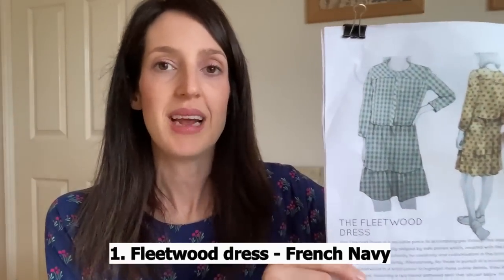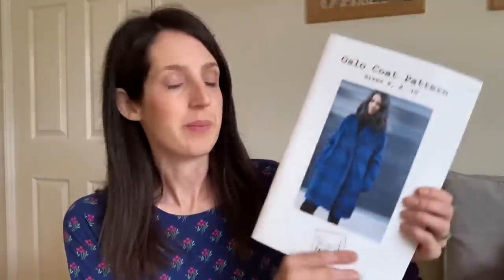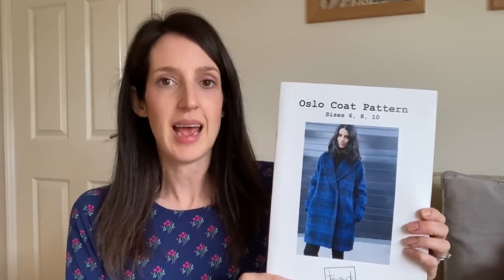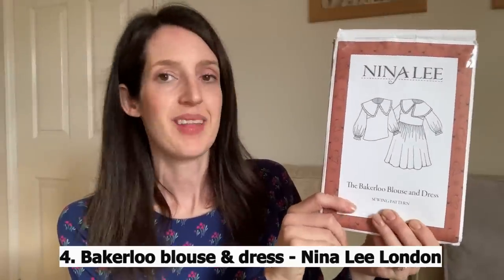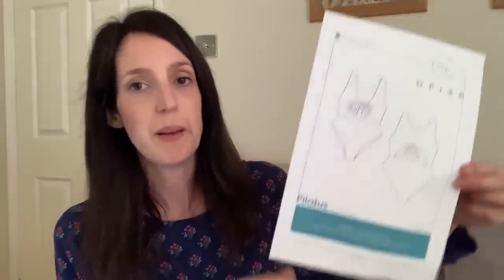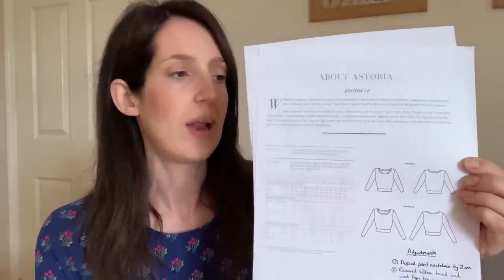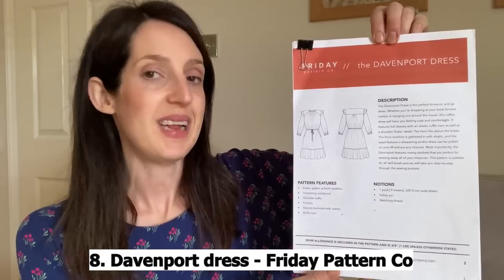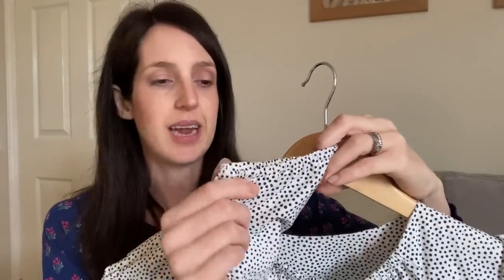9 new sewing patterns I made in 2021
Below I have included details of the patterns and fabrics I talked about in the vlog as well as other links I mentioned:

Fabrics
Fabrics came from the following websites (some of these fabrics were bought quite a long time ago so may not still be in stock).  I have linked to the specific fabrics where available:

Astoria top: Mind the Maker leaf jacquard in indigo night colour available at Minerva

Charlie caftan: Atelier Jupe viscose won in an Instagram competition

Davenport dress for summer: Lady McElroy cotton lawn from Minerva - I can’t find this fabric on the Minerva website anymore but have included a couple of hopefully useful links:

My November makes vlog (where I talk about my Bakerloo-Sudley mash up dress): to be added

Mentions

I mention Liz @thebakerthatsews

In the vlog, I’m wearing the Cassiopee dress by I AM Patterns
 in viscose I purchased from an online shop that has now unfortunately closed down.

Cath